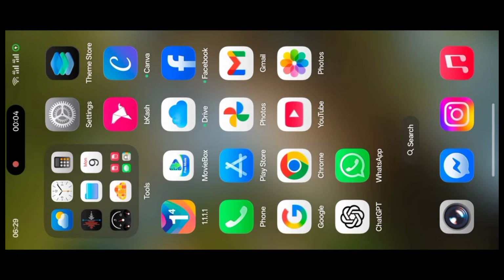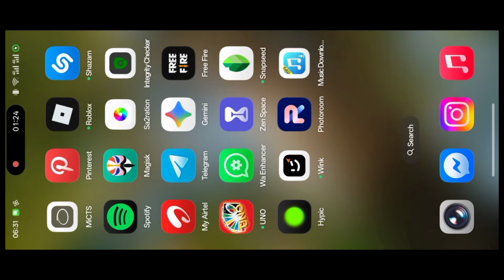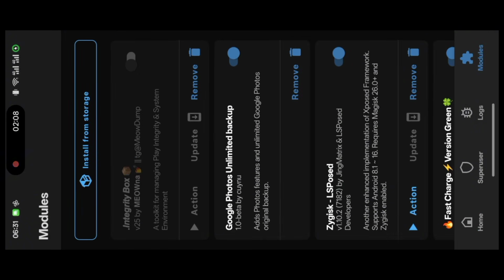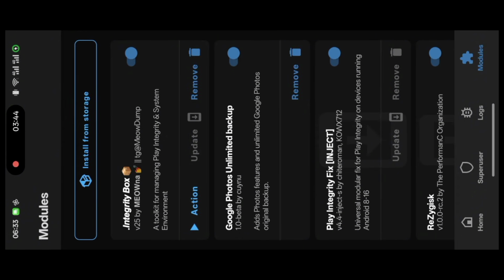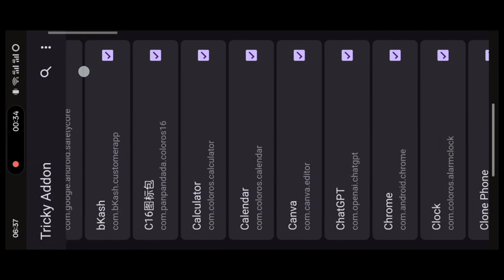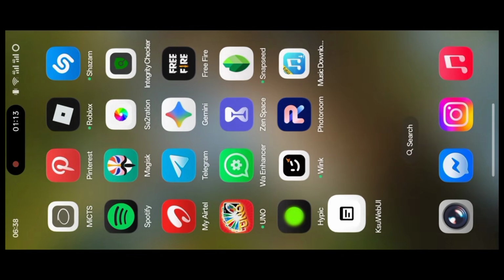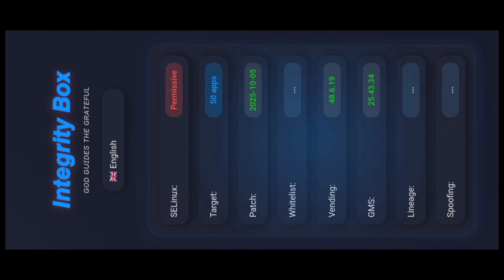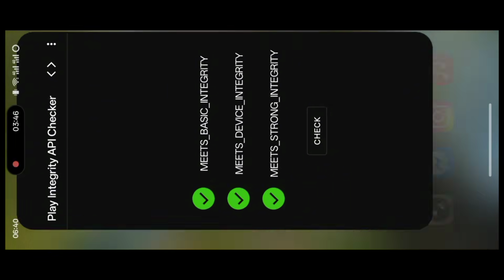Fix Strong play Integrity Issue 2025 | Step-by-Step Guide!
The long-awaited Strong Play Integrity Fix (2025) has finally dropped — and it’s one of the most impactful updates we’ve seen in years. 🔥

In this video, we dive deep into how the new integrity system completely transforms gameplay, improves fairness, and eliminates long-standing exploits that have frustrated players for ages. Whether you’re a competitive gamer, casual player, or someone who’s been following the meta, this update changes everything.

From smarter AI decision-making to tighter defense reactions, improved balance between offense and strategy, and new behind-the-scenes integrity checks — this update shows that developers are finally listening. 👏

🧩 What You’ll Learn in This Video:

✅ Full breakdown of the 2025 Strong Play Integrity Fix
✅ How it improves balance, performance, and fair play
✅ The hidden mechanics no one’s talking about
✅ Why this patch is a turning point for the community
✅ Real gameplay examples showing the difference

Download link

⚙️ Key Highlights:

Enhanced play detection and AI logic 🧠

Reduced unfair advantages from broken plays 🛡️

Reworked balance for both offense and defense ⚖️

Optimized performance and smoother animations 🎮

Fair matchmaking and integrity verification updates 🔒

💬 Join the Conversation:

➡️ Did the new fix actually solve the integrity issues?
➡️ What’s still missing in the 2025 update?

👍 Like this video if you’re excited about the update!

⏱️ Timestamps:

00:00 – Introduction
01:02 – Module install
02:10 – Gameplay Improvements Explained
02:40 – Last cheak before restart
03:05 – After restart
05:50 – Final Results